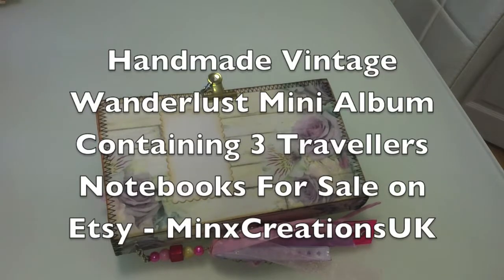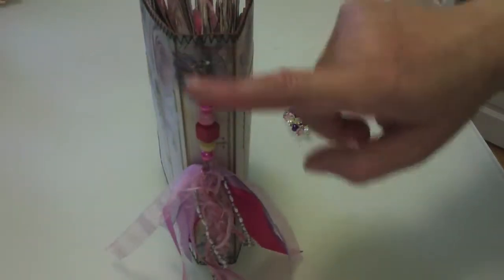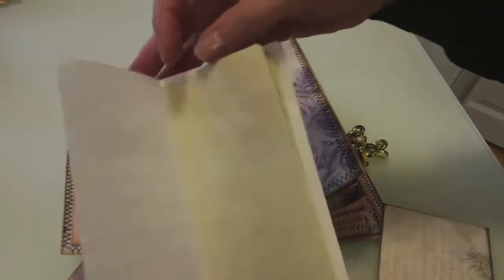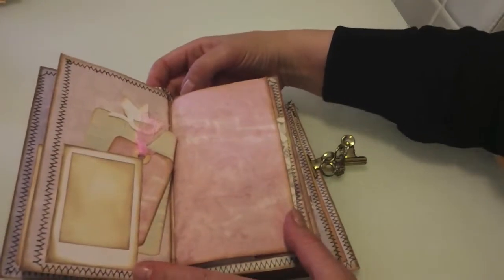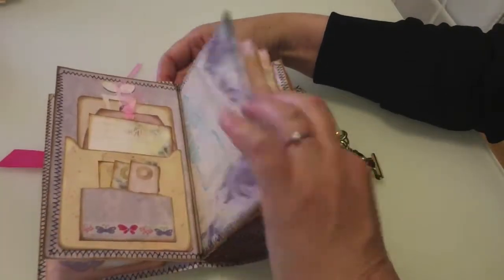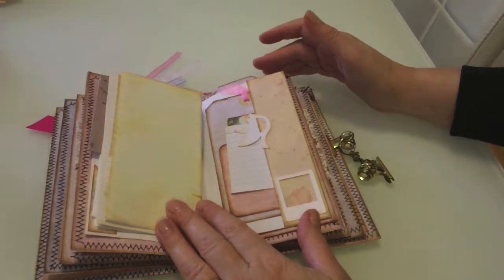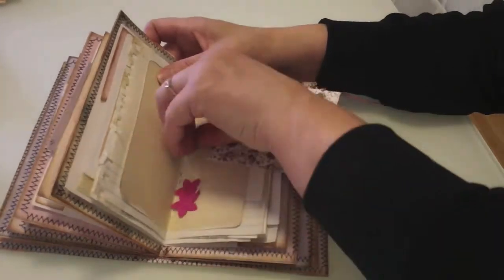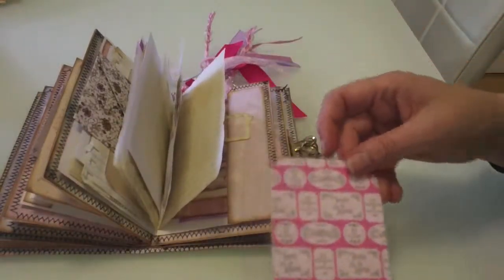Handmade Vintage Wanderlust Hybrid Mini Album for Sale on Etsy - MinxCreationsUK SOLD! SOLD! SOLD!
Handmade Vintage Wanderlust Hybrid Mini Album Containing 3 x Travellers Notebooks & 2 x Handmade Key Charms based on JenOfEveDesigns

Large Mini Album - H 8 1/8" X W 4 3/4" X Spine Depth 1 3/8"

Bulldog closure with chain & book rings...

Comes with large handmade beaded keyring with ribbon attached to spine that can be easily removed & used on another project...Also includes a handmade small beaded charm keyring...

Please note that this mini album is a hybrid...the  3 x travelers notebooks can be easily removed when full of your journalling photo's & memorabilia & new TN's/notebooks can be easily slipped in underneath the strong elastic...

This item is for sale on my Etsy - MinxCreationsUK

These templates are from JenOfEveDesigns & I have added my own spin on the Wanderlust to make it an unique gift that can be used as a scrapbook, memory book, notebook, travellers notebook, mini album etc

Many thanks for looking! :-)